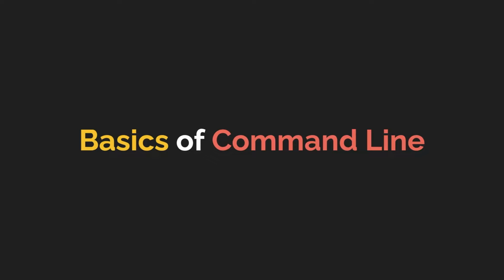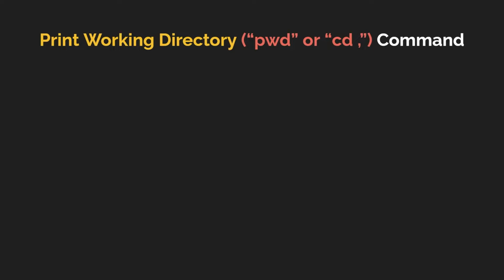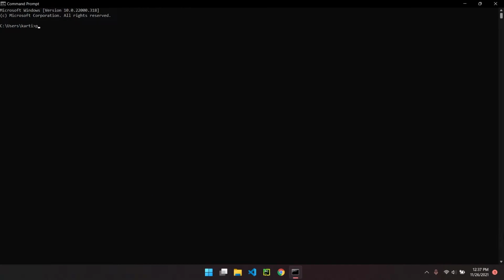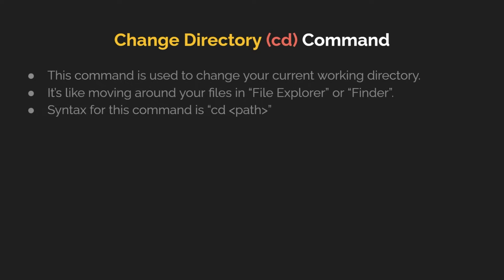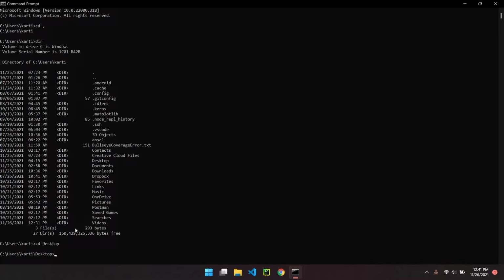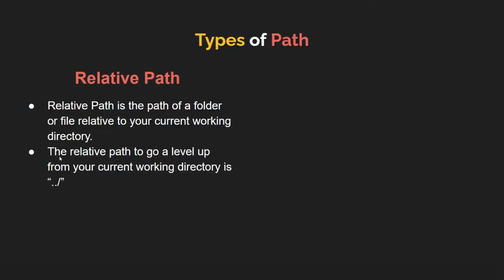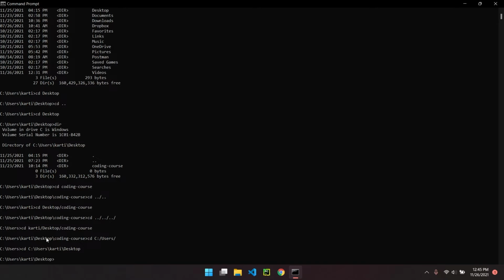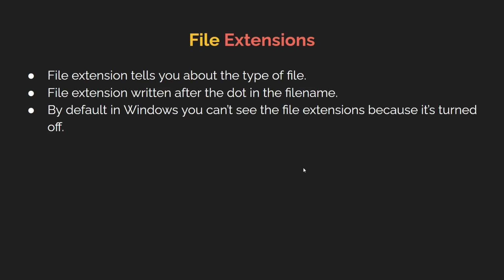#2 Basics of Command Line | Learn Coding for Complete Beginners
This is the second video in Coding for Complete Beginners Course. In this video, we are going to learn the basics of Command-Line. We're going to understand what shell and terminal are. We're going to learn how to move around files and folders in a command line. We're going to learn 3 basic command which includes"pwd", "ls" or "dir", and "cd". We're also going to look at file extensions.

Chapters
0:00 Introduction
0:19 Basic Command-Line Terminology
1:15 Terminal Applications
1:38 Print Working Directory (pwd) command
3:27 List (ls or dir) Command
4:21 Change Directory (cd) command
5:35 Relative Path
7:43 Absolute Path
9:47 File Extensions
11:18 Outro